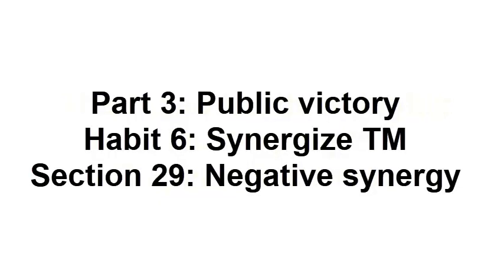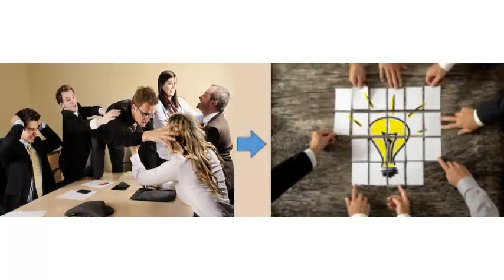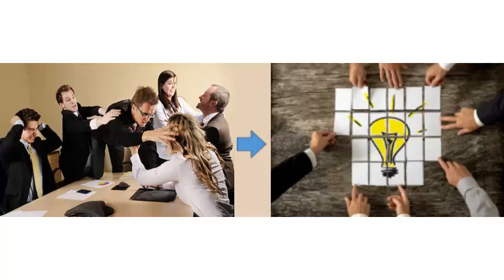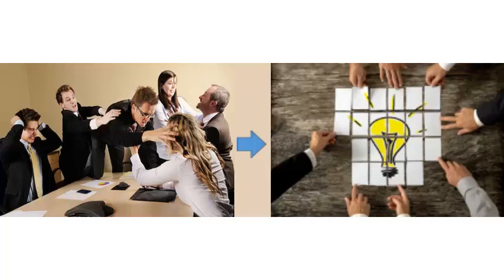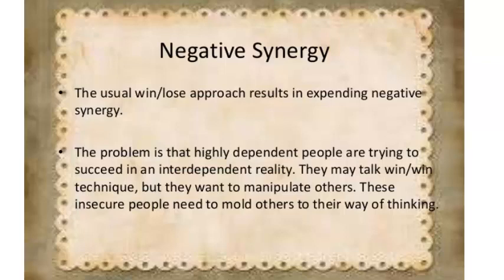The 7 Habits of Highly Effective People | Part 3.29: Negative synergy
This video is not for commercial purpose. It’s only for sharing knowledge.📒☑️
The 7 Habits of Highly Effective People, first published in 1989, is a business and self-help book written by Stephen Covey. Covey presents an approach to being effective in attaining goals by aligning oneself to what he calls "true north" principles based on a character ethic that he presents as universal and timeless.
Covey defines effectiveness as the balance of obtaining desirable results with caring for that which produces those results. He illustrates this by referring to the fable of the goose that laid the golden eggs. He further claims that effectiveness can be expressed in terms of the P/PC ratio, where P refers to getting desired results and PC is caring for that which produces the results.
Covey's best-known book has sold more than 25 million copies worldwide since its first publication. The audio version became the first non-fiction audio-book in U.S. publishing history to sell more than one million copies. Covey argues against what he calls "the personality ethic", that he sees as prevalent in many modern self-help books. He promotes what he labels "the character ethic": aligning one's values with so-called universal and timeless principles. In doing this, Covey distinguishes principles and values. He sees principles as external natural laws, while values remain internal and subjective. Our values govern our behavior, while principles ultimately determine the consequences. Covey presents his teachings in a series of habits, manifesting as a progression from dependence through independence on to interdependence.